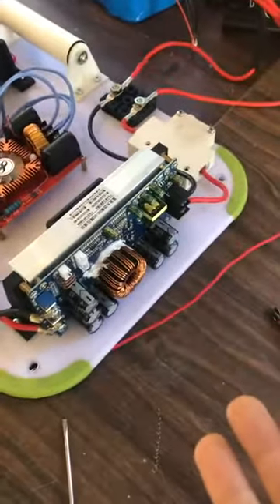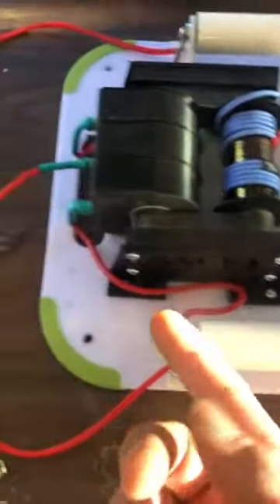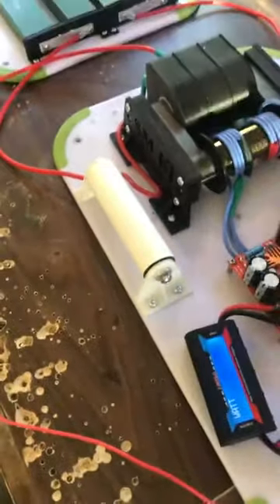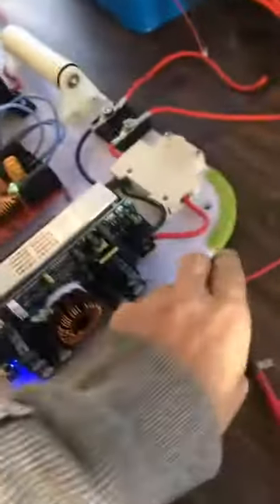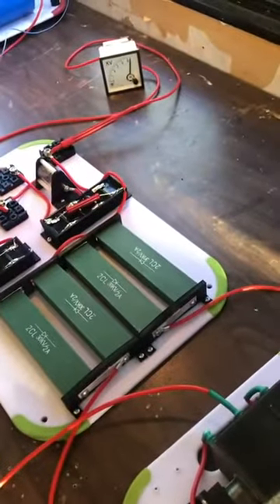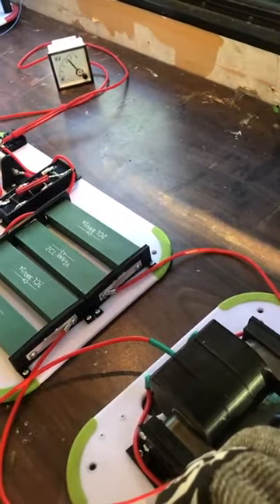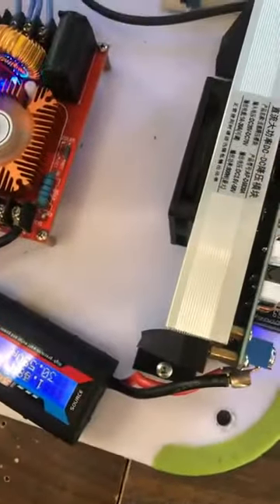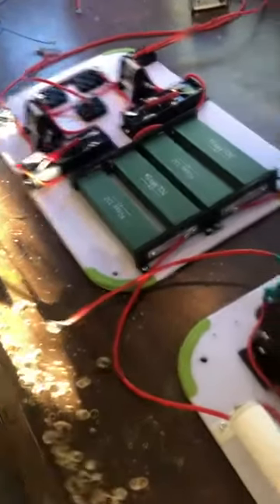Earth grounding high side vs low side 1